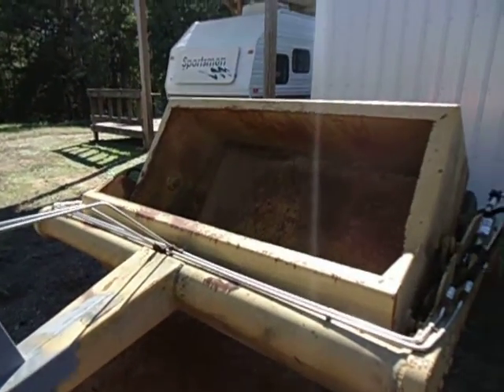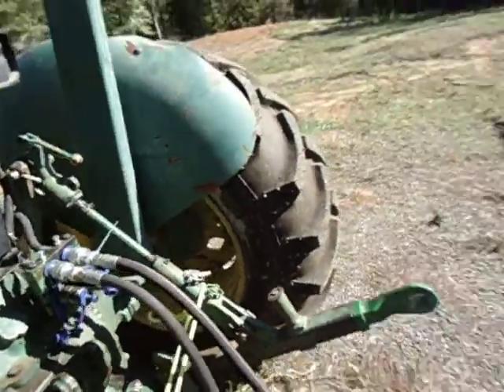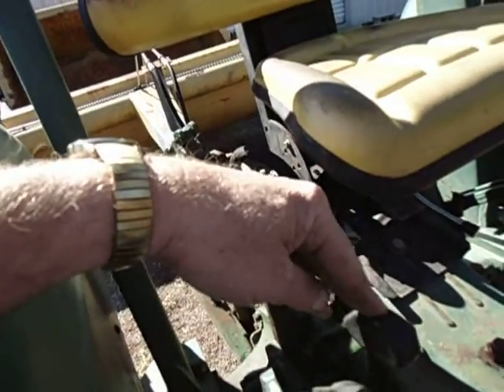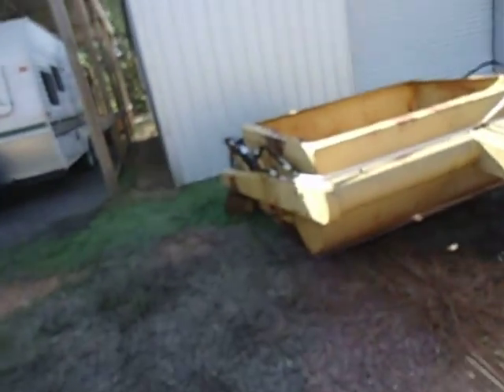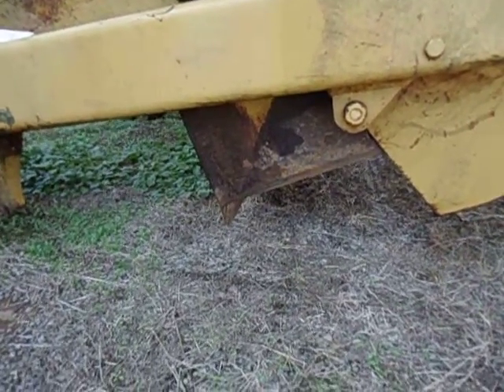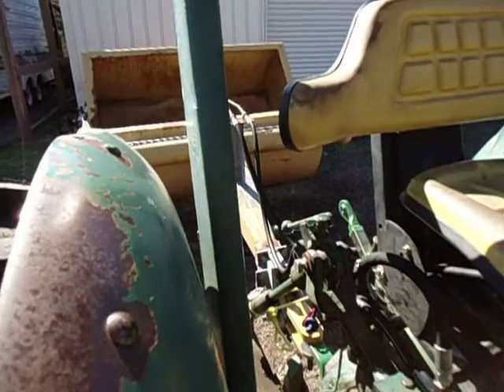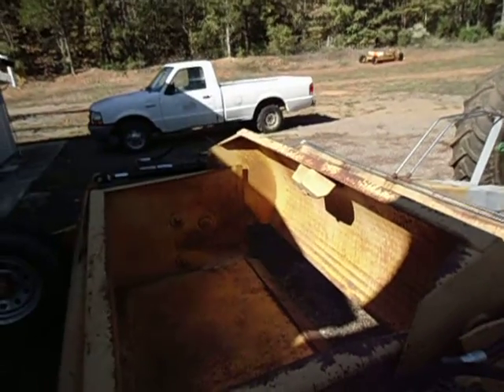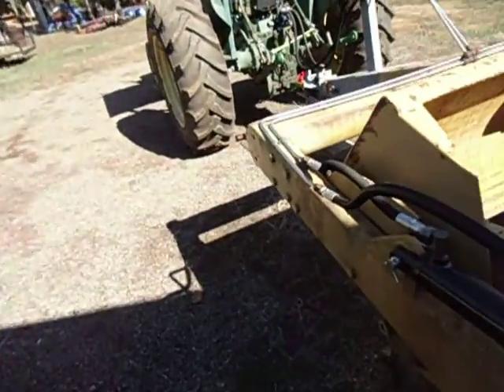2.5 yard 2 wheel scraper done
2 wheel scraper all done and working as it should. Still too wet to move any dirt though.